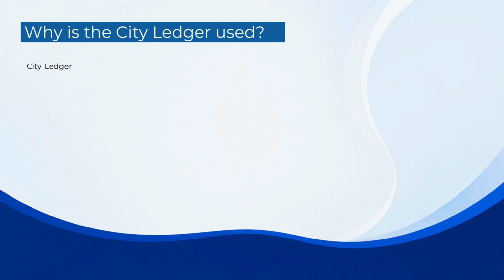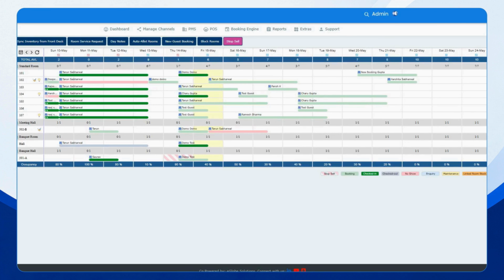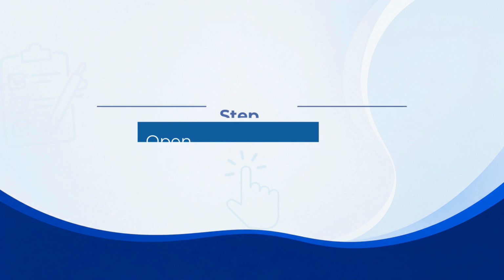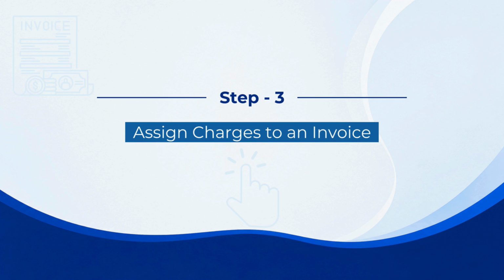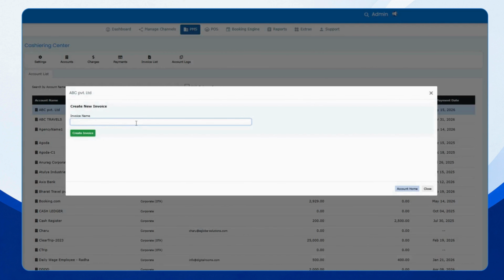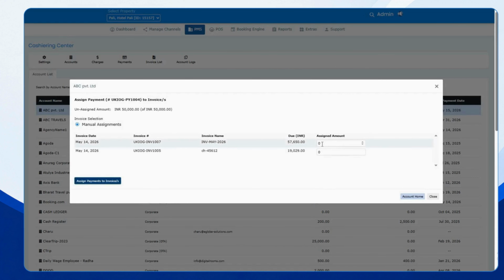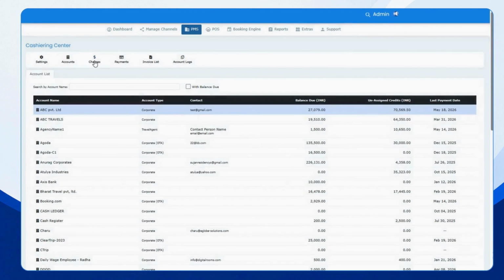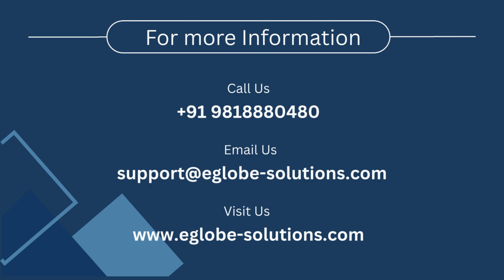City Ledger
“Welcome to the official eGlobe Software Tutorial channel! 🚀
Here you’ll find step-by-step video guides on how to use eGlobe PMS, Booking Engine, POS, and other hotel management solutions.
Our easy-to-follow tutorials are designed to help hoteliers, staff, and partners learn features, explore tips, and make the most of eGlobe software.